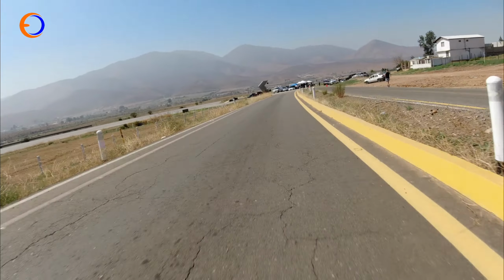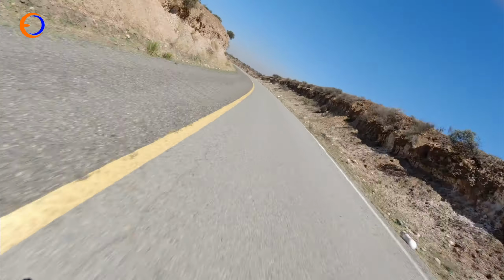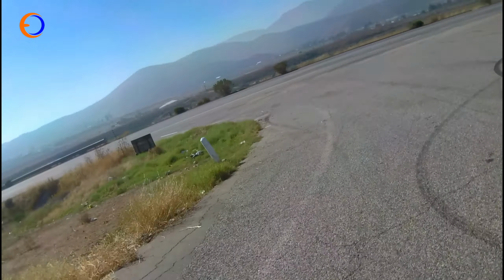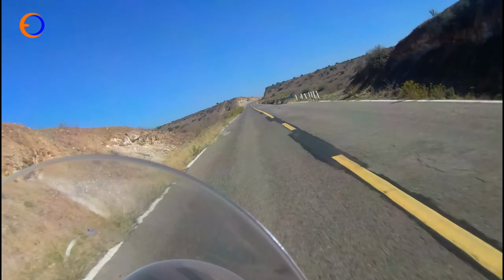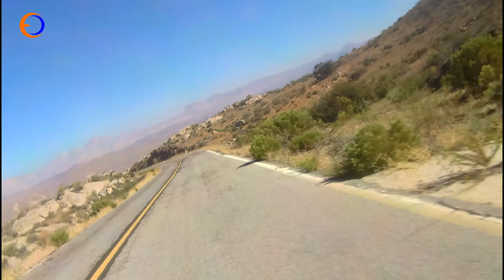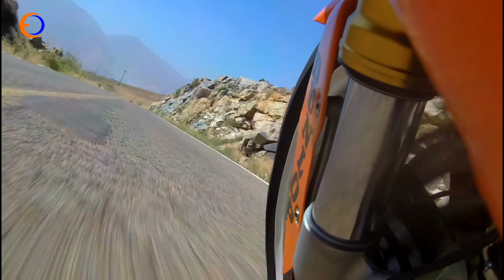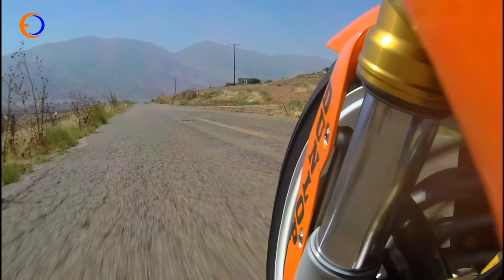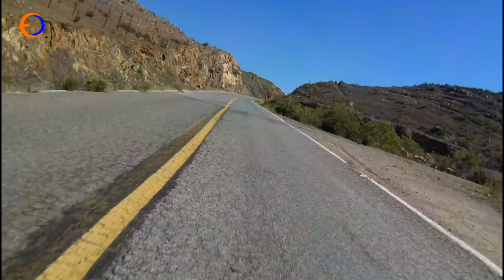Flat out in Mexico. 4 Onboard laps from the Baja International Tourist Cup Faster than TT (for Eric)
Join the action with 4 onboard laps from Dave Hewson and Eric Wilson at the 2022 Baja International Tourist Cup.

Ride onboard the teams BMW s1000rr Superstock bikes as they hit 170mph in the Mexican countryside.

Eric's 4m43s lap record (lap 3) saw him average 126mph, making the BITC faster than TT for the Isle of Man veteran (his fastest TT lap on the same bike is 122mph).

The BITC circuit is fast, flowing and full of excitement.
Due to recent storms there is some dust and dirt on the track, but it's considerably grippier than any Irish road race in the rain! And it's sunny, so Mexico wins!!

There's also big plans for the future of the event, including extra safety and circuit preparation measures.